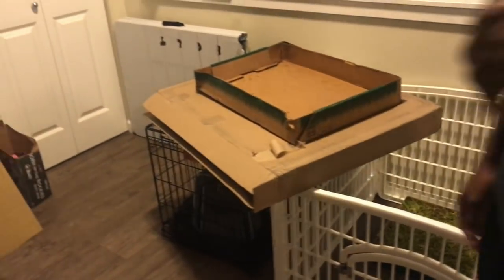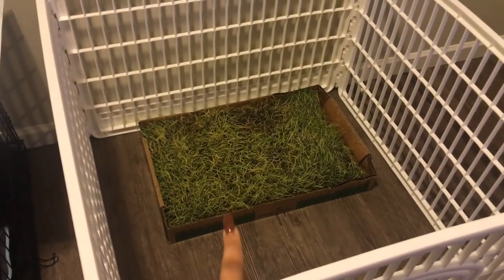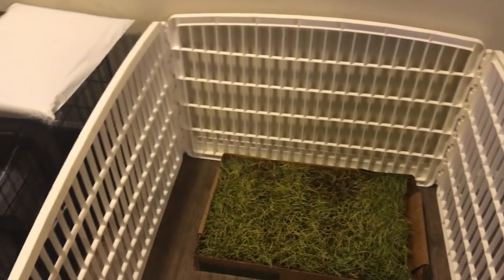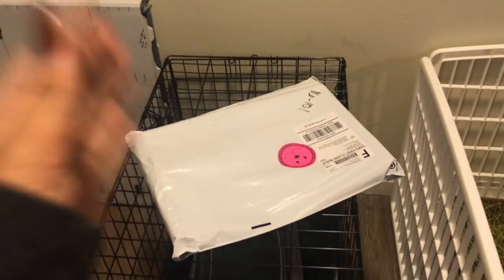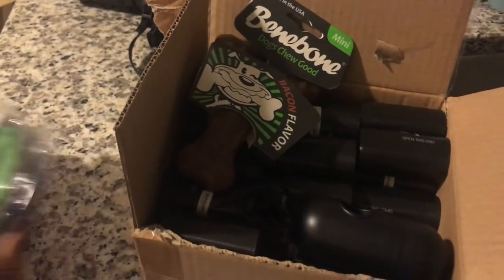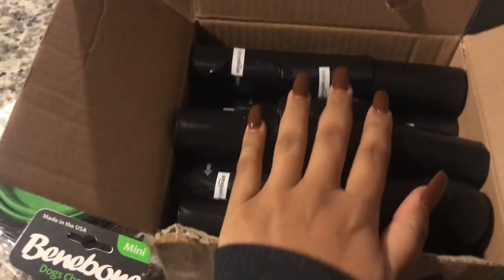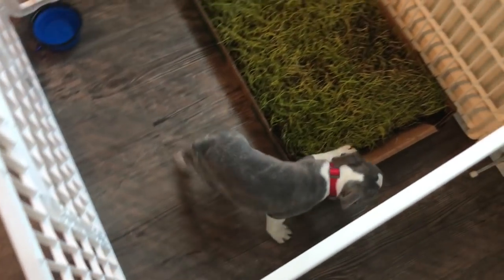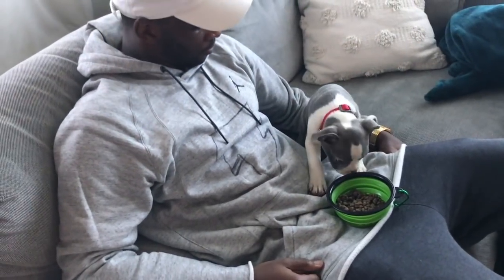Puppy Cuteness OVERLOAD!! MEET BOLT! Puppy Vlog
Hey everyone!! I am giving you PUPPY CUTENESS OVERLOAD with our new puppy BOLT! If some of you tuned into my Youtube Live a few months ago I was trying to convince Mark to let me get a dog lol fast forward - we finally got one!!! As you can see in this vlog I was so hype about it haha. Here are his details!

Breed: Boston Terrier (AKC Registered)
Age: 14 Weeks (as of this video)
Gender: Male

Commonly Asked Questions:
What do I use to edit film?: